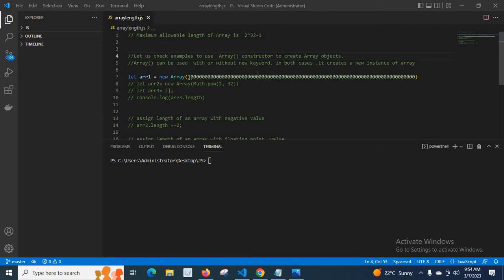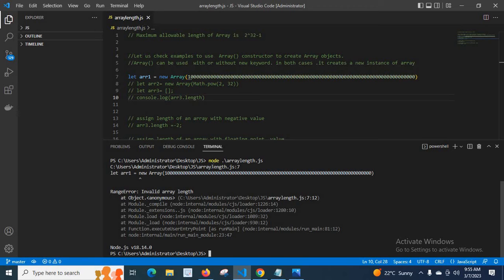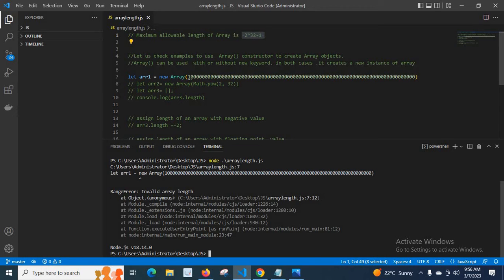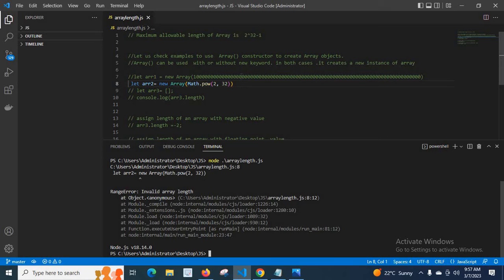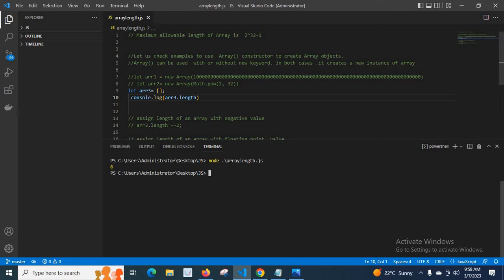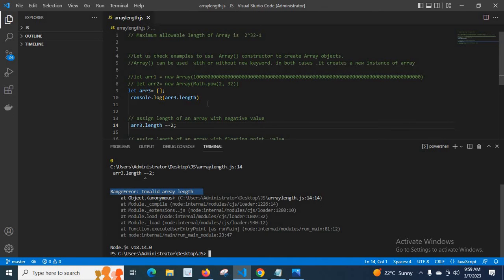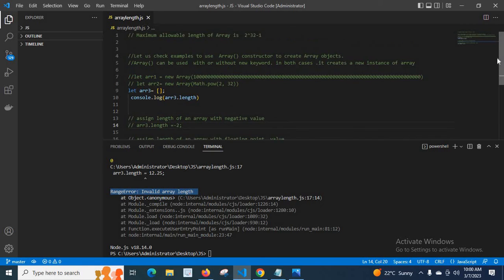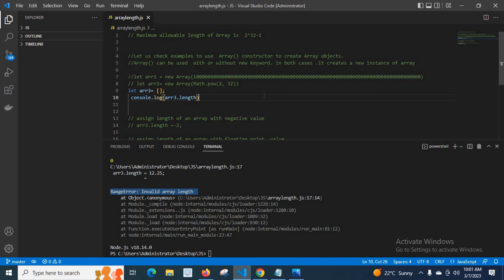RangeError Invalid array length Array size is not a small enough positive integer javascript fixed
for detailed explanation with text and source code

In this small video i am discussing about two types of errors as listed below
1.RangeError: Invalid array length.
2.RangeError: Array size is not a small enough positive integer.

Using examples, I explain what is the reason of  Invalid array length and Array size is not a small enough positive integer and How to avoid this type of RangeError

By watching this video you will understand
What is javascript built in function Math.pow()
What are the different types of methods to declare an array in javascript

1.Using array constructor Array() with or without we can create new instance of an array
2.Using array literal notation

So by watching you will understand that when you assign a value to length property of the array it should not be

1.Should not be a Negative number
2.Should not be a floating-point number
3.Should not be a value greater that 2^32-1

// Maximum allowable length of Array is  2^32-1

//Let us check examples to use  Array() constructor to create Array objects.
//Array() can be used  with or without new keyword. in both cases .it creates a new instance of array

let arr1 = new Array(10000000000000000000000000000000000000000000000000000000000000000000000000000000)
let arr2= new Array(Math.pow(2, 32))
let arr3= [];
console.log(arr3.length)

// assign length of an array with negative value
arr3.length =-2;

// assign length of an array with floating point  value
 arr3.length = 12.25;

ERROR OUTPUT ON TERMINAL

Node.js v18.14.0